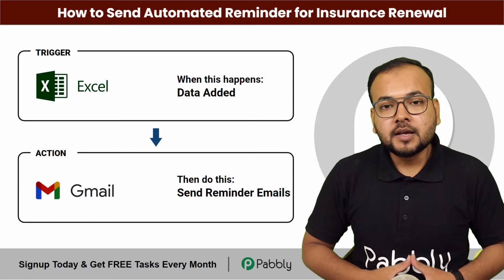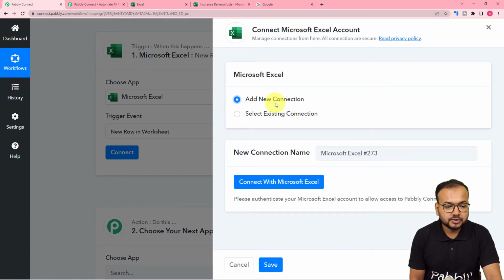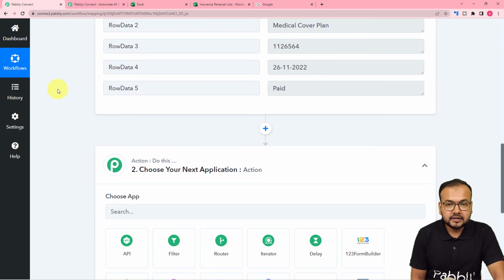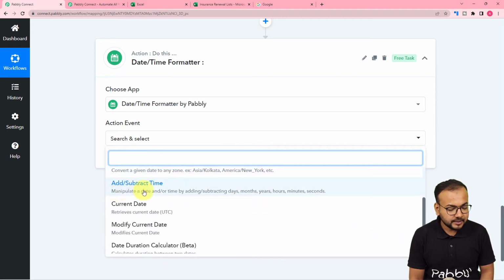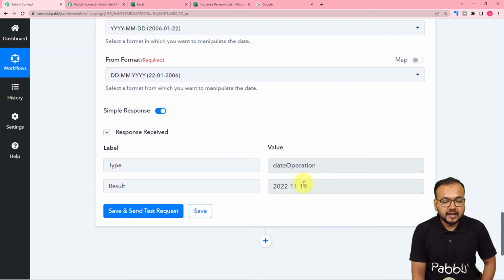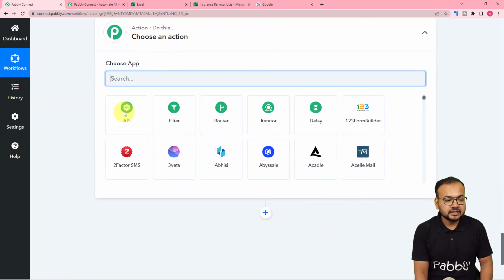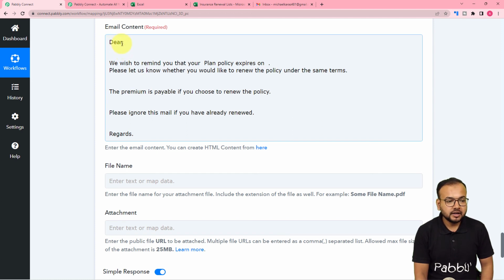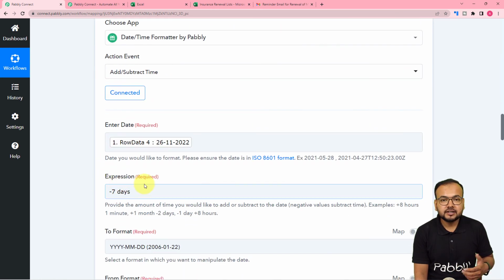How to Send Automated Reminder for Insurance Renewal - Microsoft Excel to Gmail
In this video, we will learn MS Excel & Gmail integration, where you can automatically send insurance renewal reminders to clients on Email.